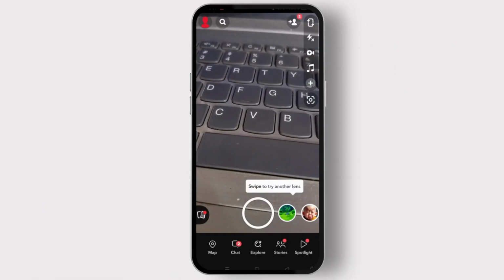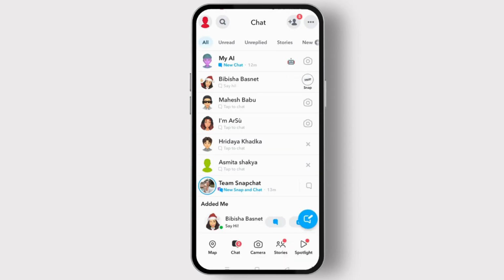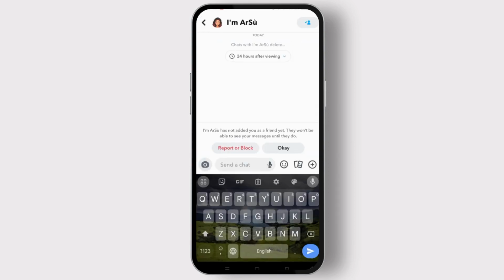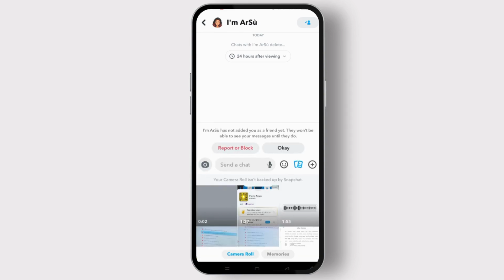How To Send Videos From Camera Roll as Snaps on Snapchat || Detailed Tutorial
In this video, you'll discover how to send videos from your camera roll as snaps on Snapchat in just a few simple steps. You'll also learn how to send pictures as snaps and how to send snaps from your camera roll effortlessly.

Timestamps:
0:00 Introduction
0:30 Step 1: Accessing Your Camera Roll
1:00 Step 2: Selecting the Video
1:10 Step 3: Sending the Snap

send snaps from camera roll as normal snap